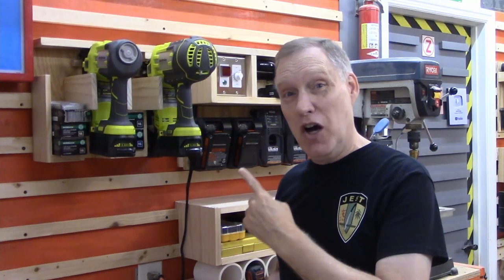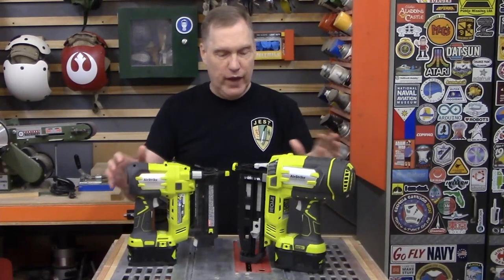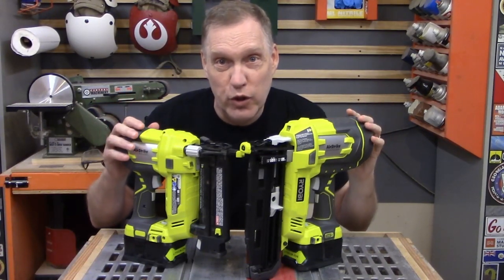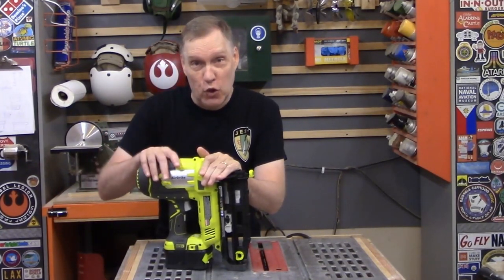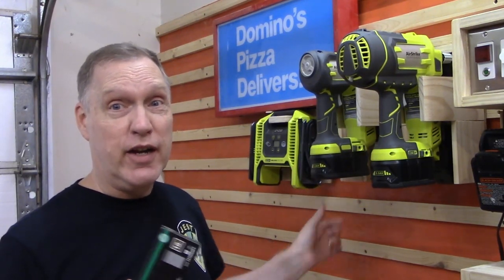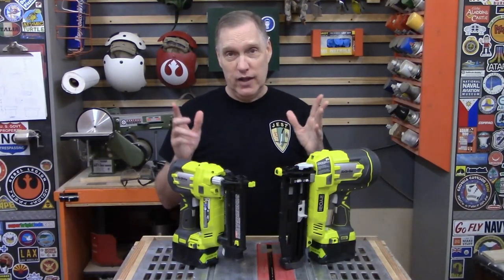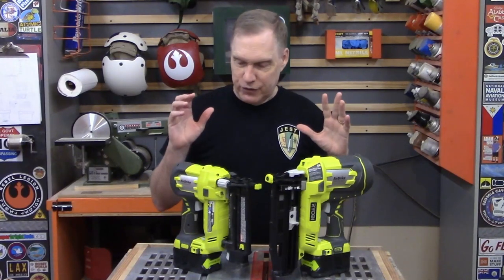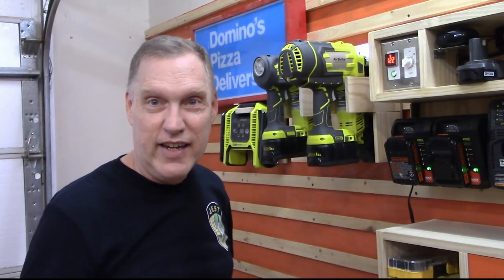Ryobi AirStrike P320 and P325 Nail Gun Review - Nail Guns Everywhere!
The Ryobi 18-Volt ONE+ Lithium-Ion Cordless AirStrike P320 18-Gauge Brad Nailer and P325 16-Gauge 2-1/2 in. Straight Finish Nailer are solid, inexpensive, and easy to use nail guns. Compatible with all of Ryobi's ONE+ line these nail guns use standard Ryobi batteries for cordless awesomeness. We have them both and they have greatly improved nailing operations in the shop.

We'll give you a quick overview of both nail guns and describe what we like and do not like about these robust little guns. We'll also warn you to purchase enough ammunition for them because you're going to use the. A lot.